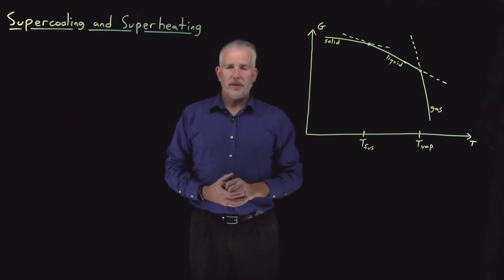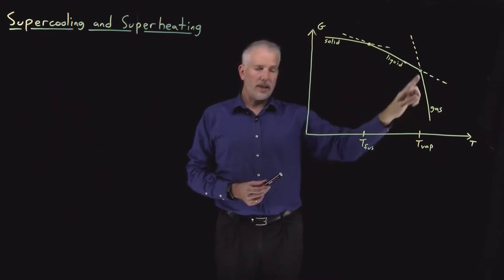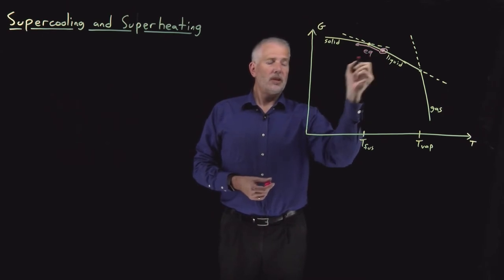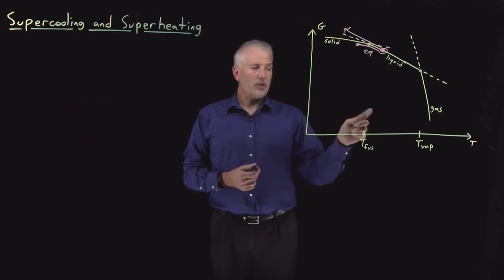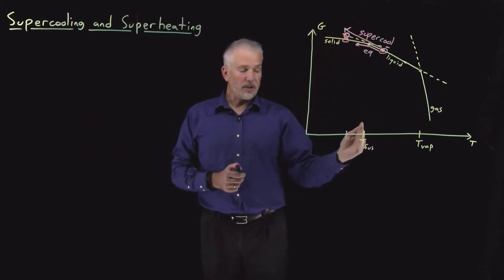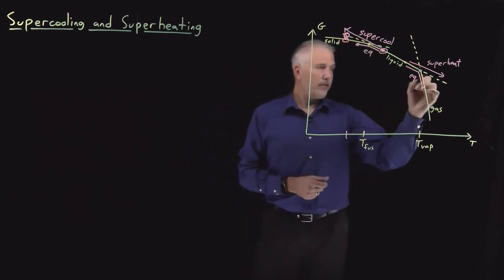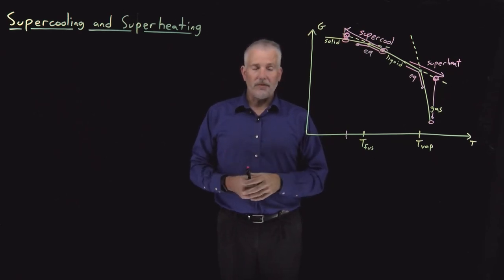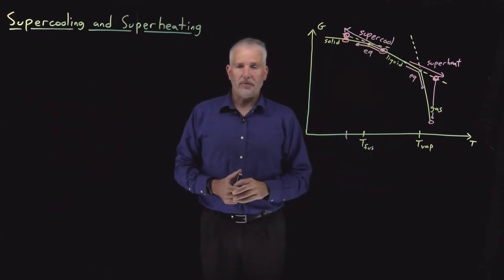Supercooling and Superheating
Under equilibrium conditions, a liquid will freeze if cooled below its freezing point, or boil if heated above its melting point.

But if the system is not in equilibrium, it can remain in the liquid phase as it is supercooled below their freezing point, or superheated above its boiling point.